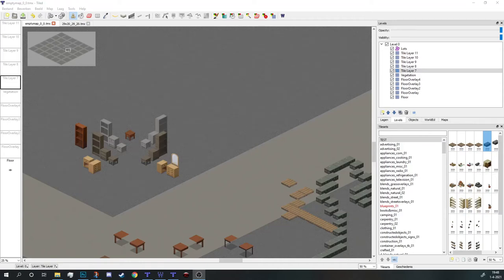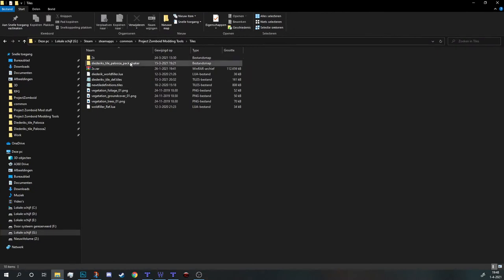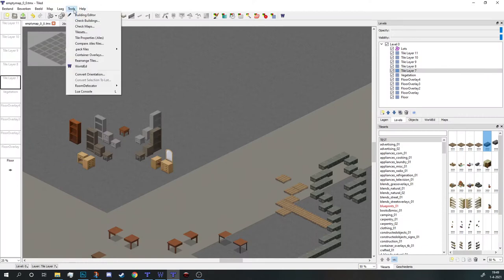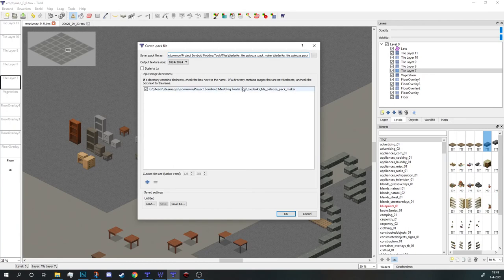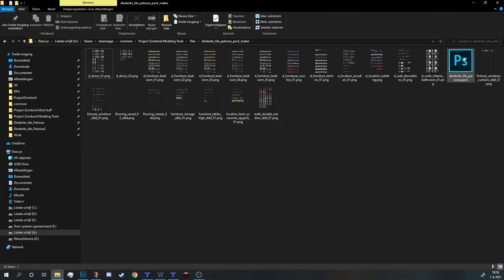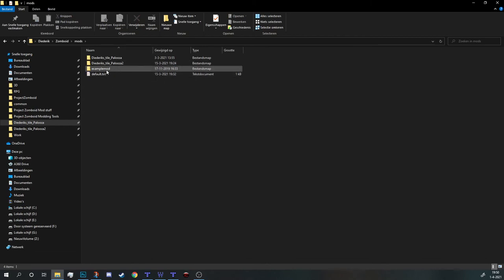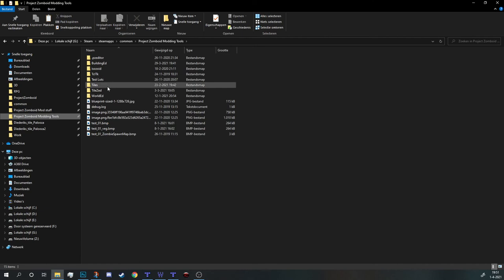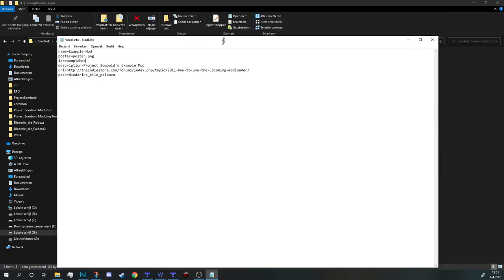Project zomboid. custom tiles tutorial 02. Getting the custom tiles in-game.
Quick guide on how to make a mod with custom tiles so that your own custom tiles show up in-game.